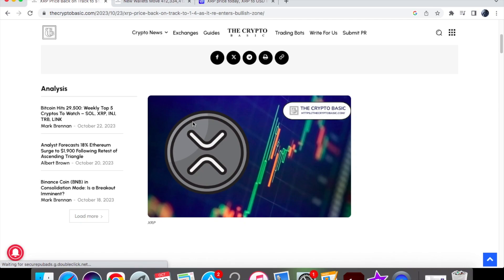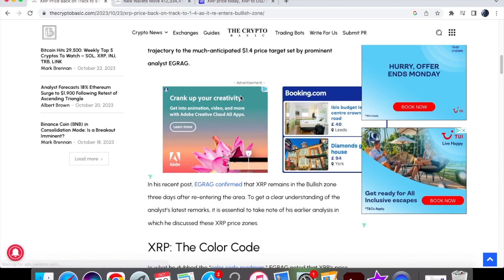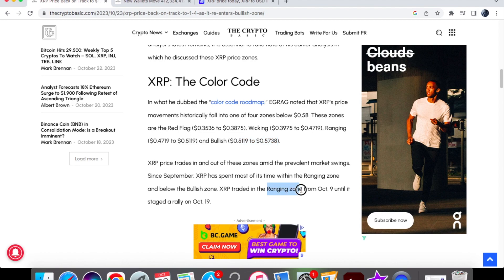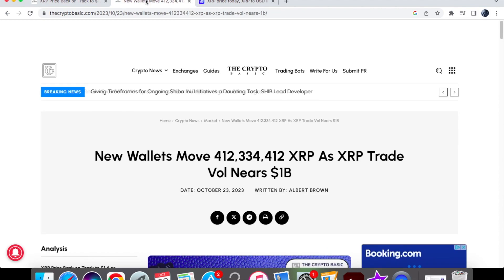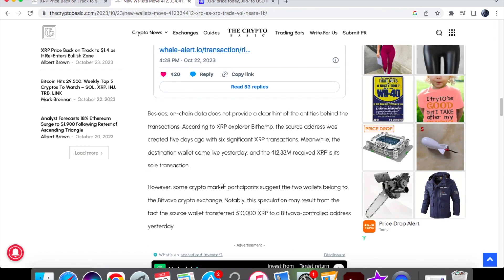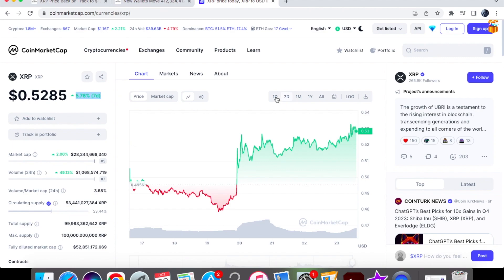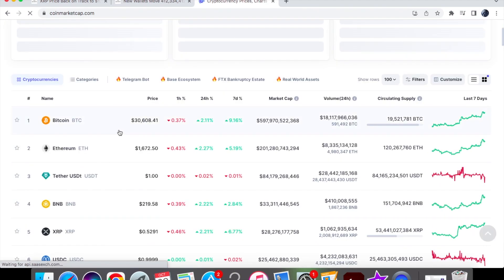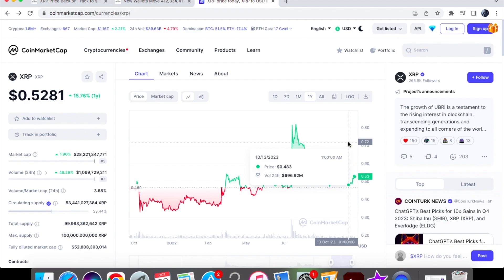XRP COIN TO HIT $1.40 SOON?! HERE IS HOW THAT CAN HAPPEN!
In this video, we are going to take a look at xrp news today and how the xrp coin (ripple) could potentially hit $1.40 by an analyst called Egrag Crypto. This video will show you when this may happen.